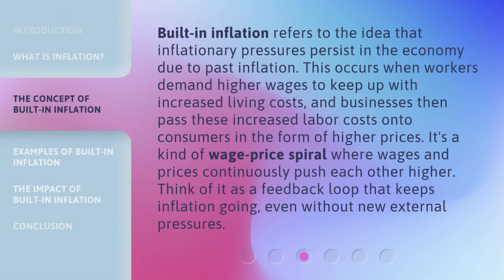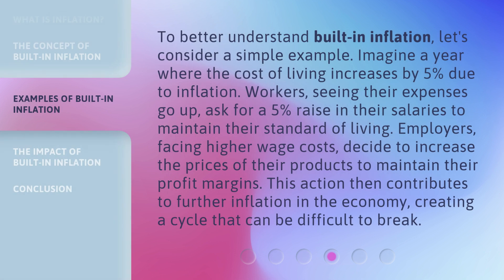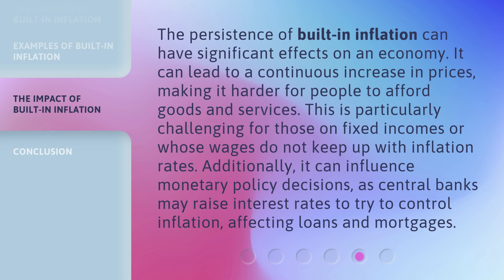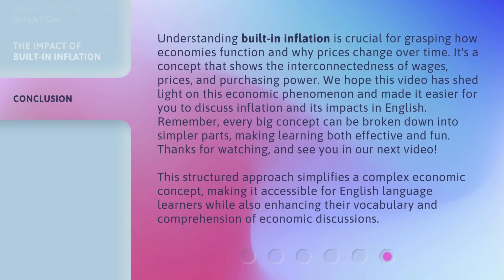Understanding Built-In Inflation: A Guide for English Learners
Demystifying Built-In Inflation: An English Learner's Guide • Discover the secrets behind built-in inflation in this informative guide designed specifically for English learners. Uncover the hidden complexities of this economic concept and gain a comprehensive understanding of its impact on economies worldwide. Join us on this educational journey and expand your knowledge of the financial world!

00:00 • Introduction - Understanding Built-In Inflation: A Guide for English Learners
00:34 • What is Inflation?
01:12 • The Concept of Built-In Inflation
01:47 • Examples of Built-In Inflation
02:24 • The Impact of Built-In Inflation